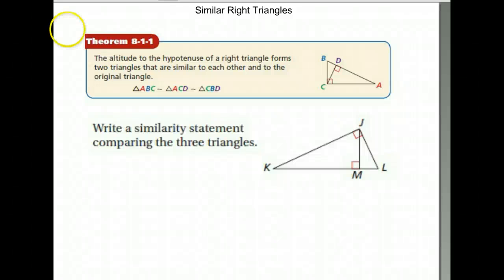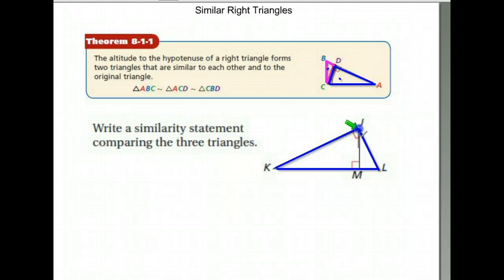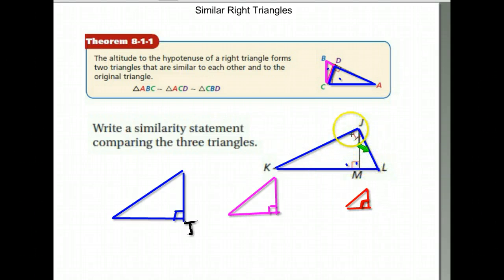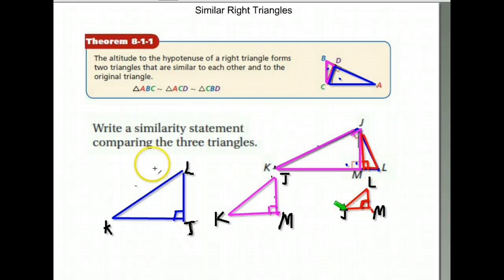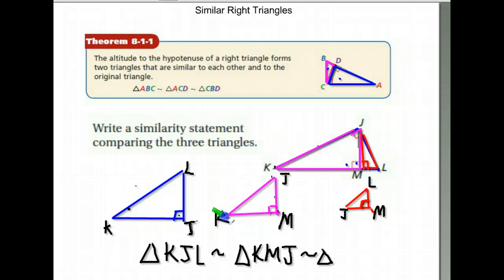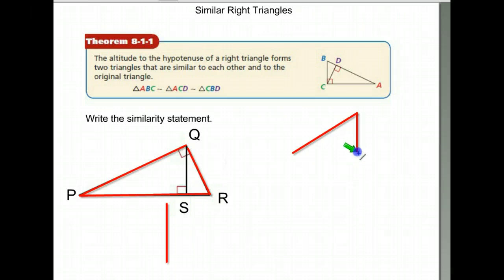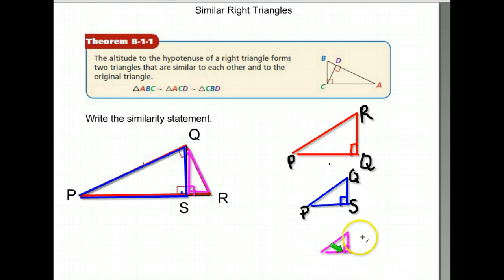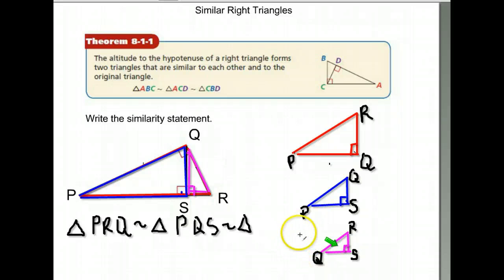Geometry B Workbook 16 part 1 similarity state